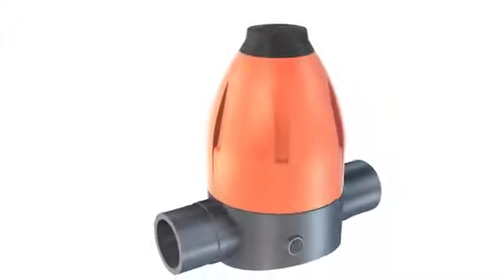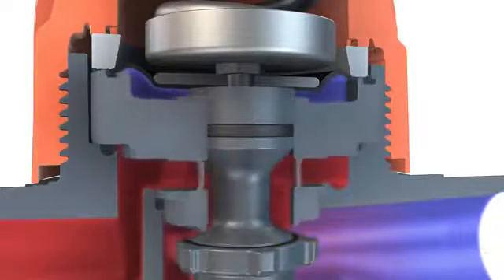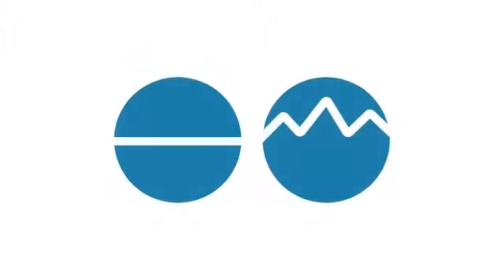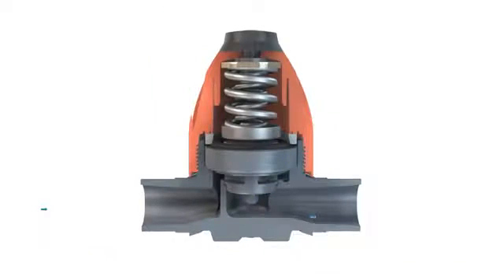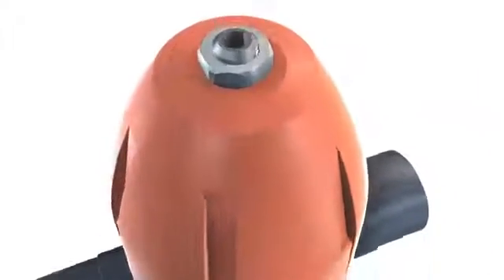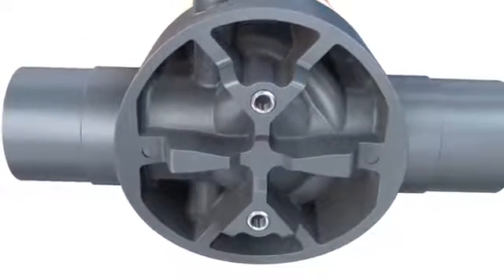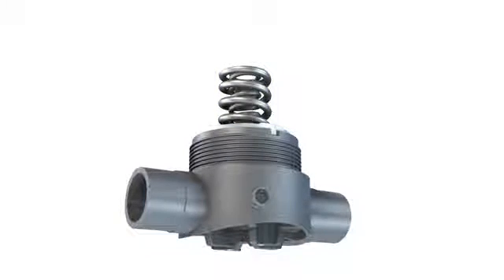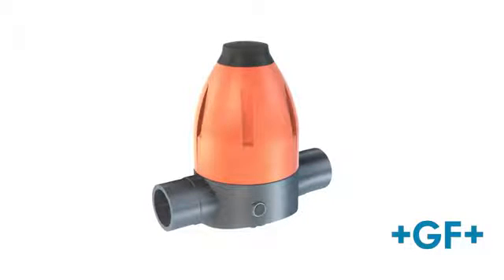GF - Válvula de segurança - Redutora de pressão tipo 582 e retenção de pressão tipo 586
Apresentação das válvulas redutoras de pressão tipo 582 que reduz e mantém constante a pressão de saída da válvula com o objetivo de proteger equipamentos posteriores do picos de pressão. Já o modelo 586 é uma válvula de retenção de pressão com o objetivo de manter instável a pressão anterior a válvula para a pressão pré-determinada liberando o excesso de pressão para a linha, se instalada após um tê esta válvula também pode funcionar como válvula de alívio de pressão.